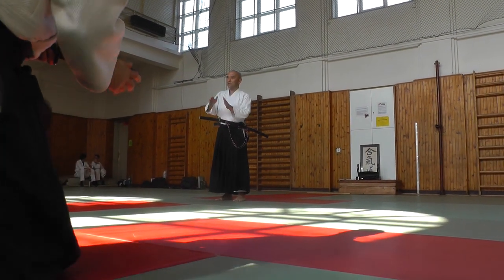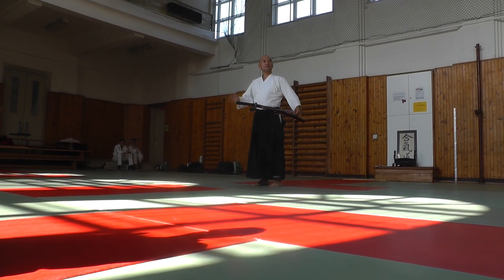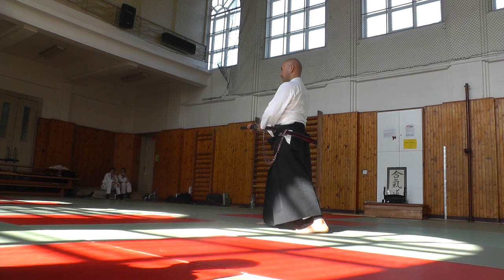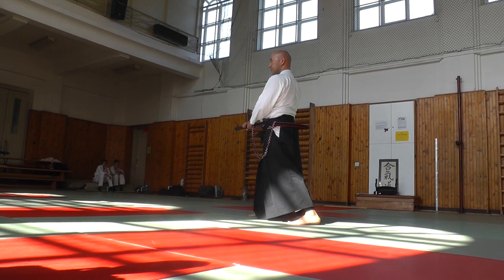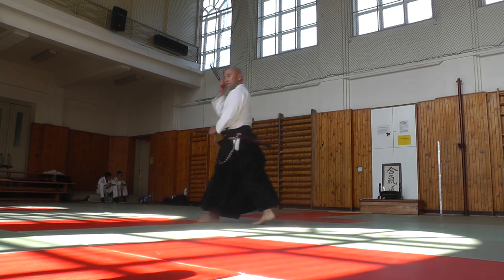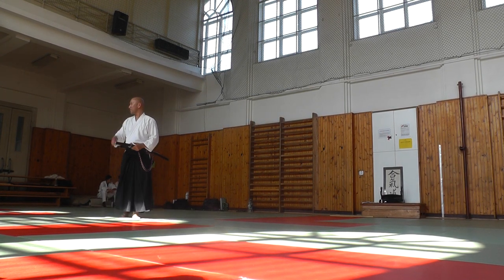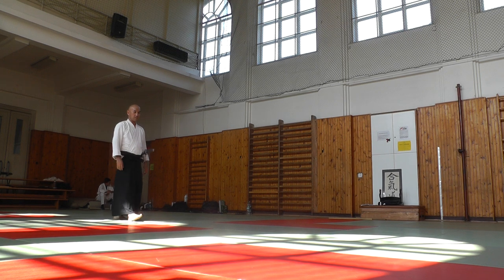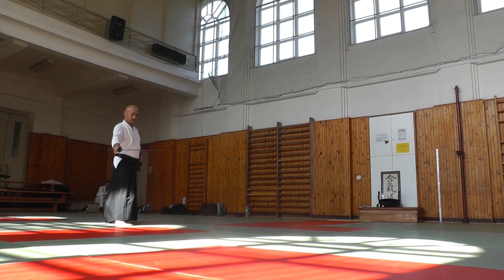00030 - Iaido: Teppa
Kuroki in Rakovnik
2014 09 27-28